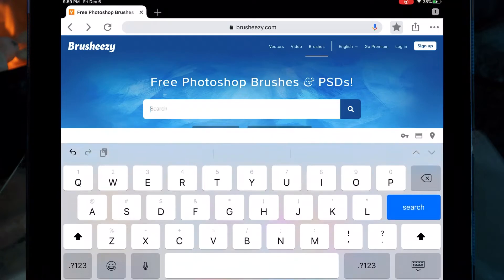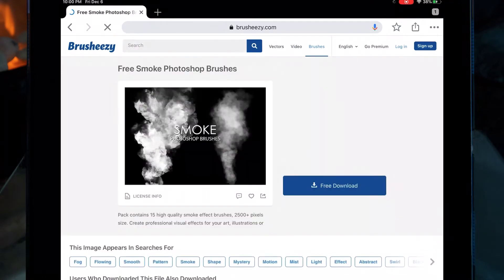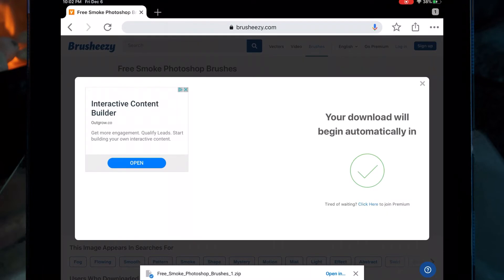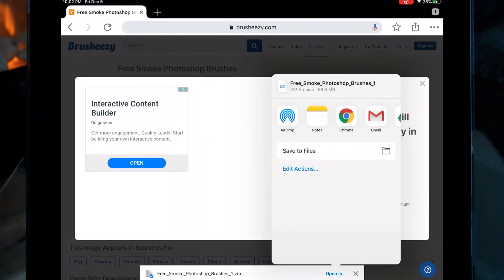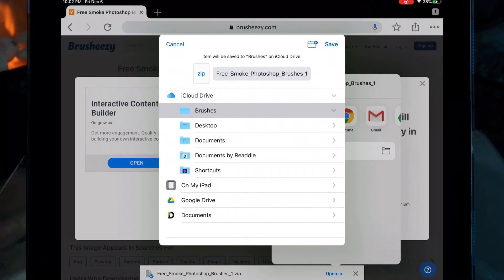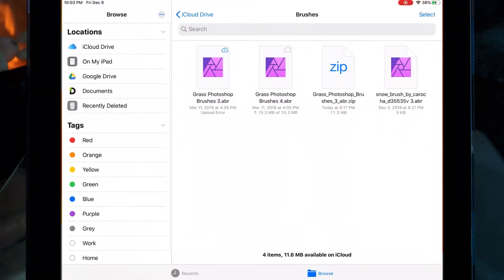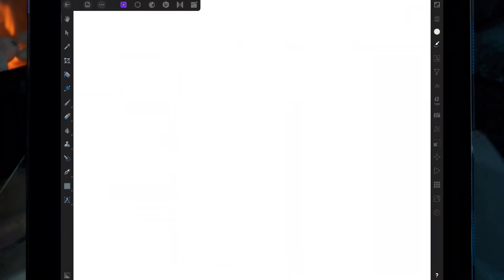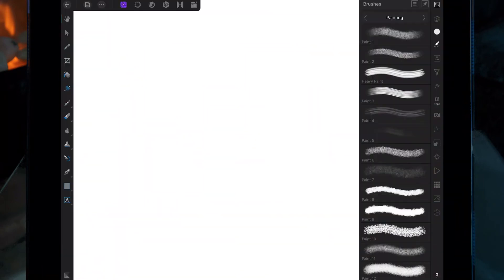Affinity Photo tutorial - Import Brushes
?sub_confirmation=1